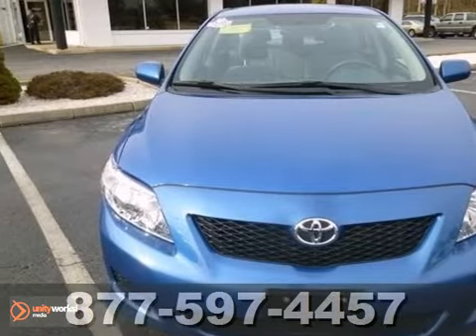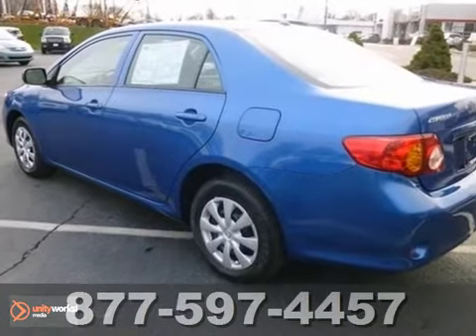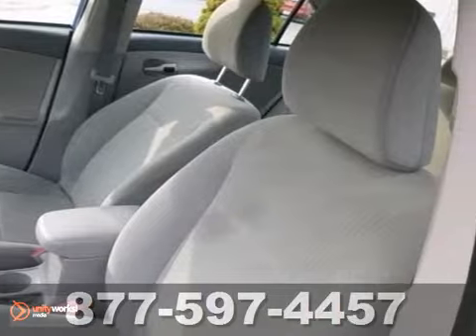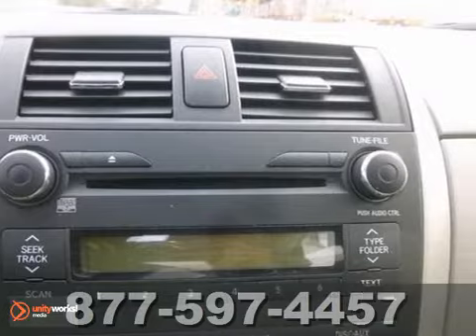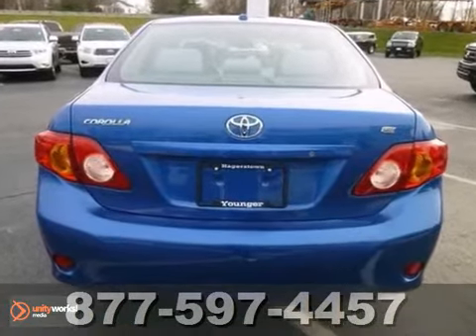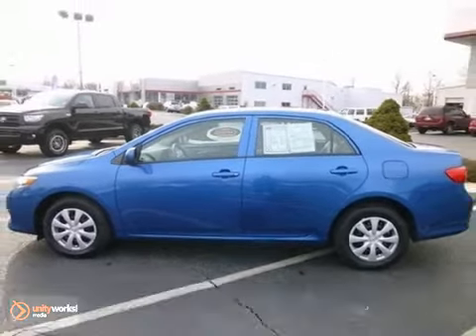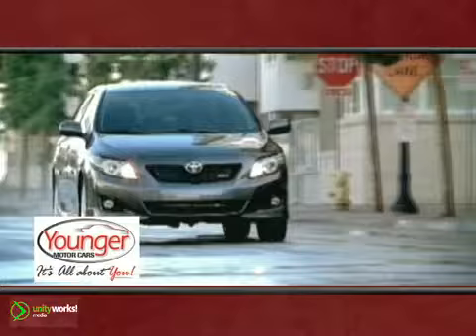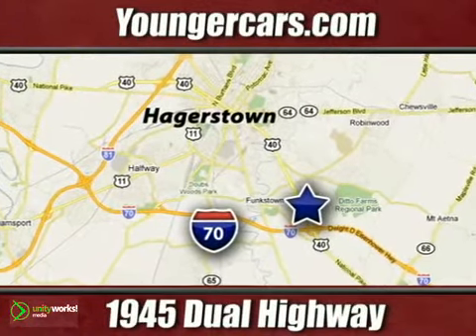2010 Toyota Corolla Winchester-WV Hagerstown, MD V1591001 - SOLD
Year: 2010
Make: Toyota
Model: Corolla
Trim: LE
Engine: 4 Cyl. 1.8L
Transmission: Automatic
Color: Blue Streak Metallic
Interior: Gray
Mileage: 24679
Stock #: V1591001
Younger for Life: Buy this vehicle from Younger and receive FREE Oil Changes, FREE Car Wash with Service and FREE Multi Point Inspections upon request.

Address:
1945 Dual Highway